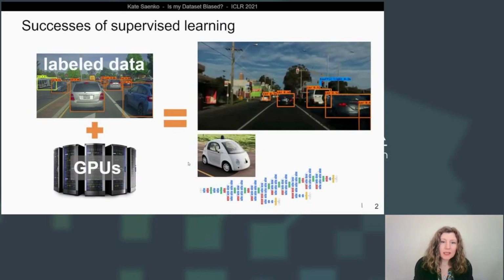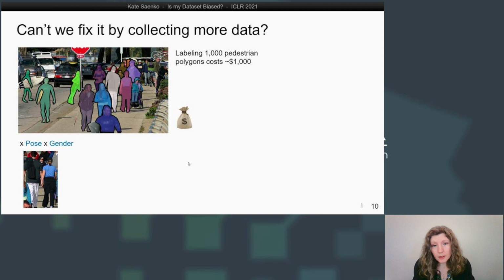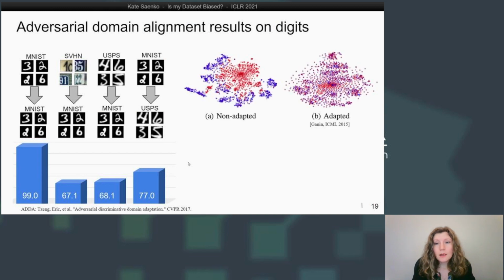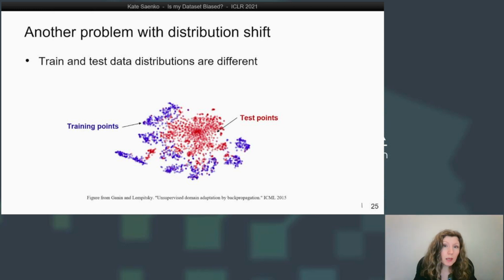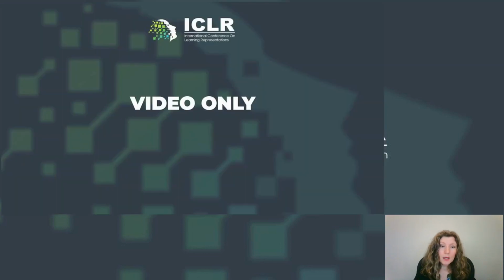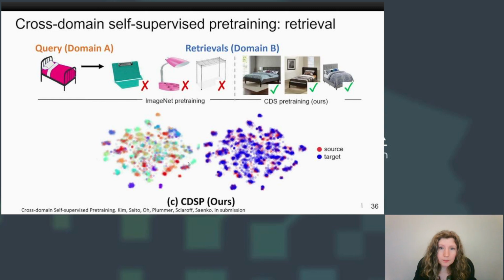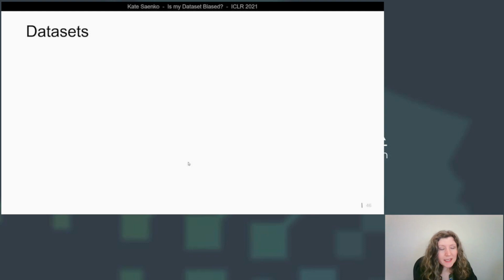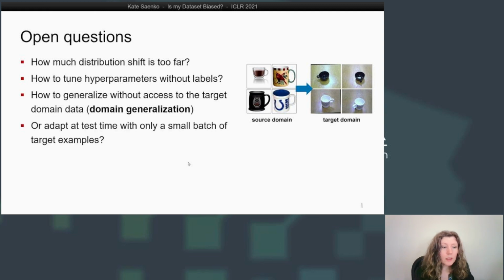ICLR 2021: Is my dataset biased? | Kate Saenko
BTC ⇢ bc1q2r7eymlf20576alvcmryn28tgrvxqw5r30cmpu
ETH ⇢ 0x58c4bD4244686F3b4e636EfeBD159258A5513744
Doge ⇢ DSGNbzuS1s6x81ZSbSHHV5uGDxJXePeyKy

Abstract:
Is my dataset biased? The answer is likely, yes. In machine learning, “dataset bias” happens when the training data is not representative of future test data. Finite datasets cannot include all variations possible in the real world, so every machine learning dataset is biased in some way. Yet, machine learning progress is traditionally measured by testing on in-distribution data. This obscures the real danger that models will fail on new domains. For example, a pedestrian detector trained on pictures of people in the sidewalk could fail on jaywalkers. A medical classifier could fail on data from a new sensor or hospital. The good news is, we can fight dataset bias with techniques from domain adaptation, semi-supervised learning and generative modeling. I will describe the evolution of efforts to improve domain transfer, their successes and failures, and a vision for the future.